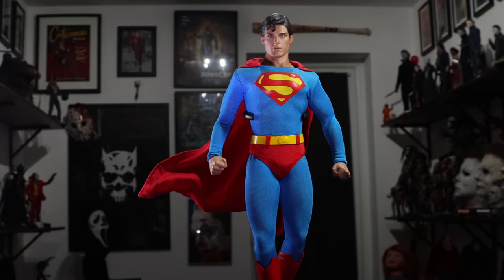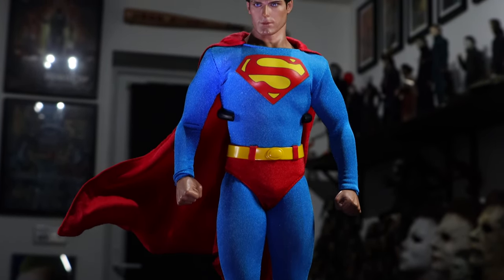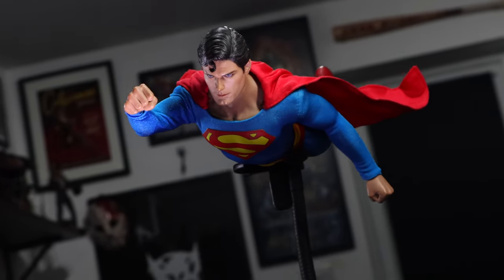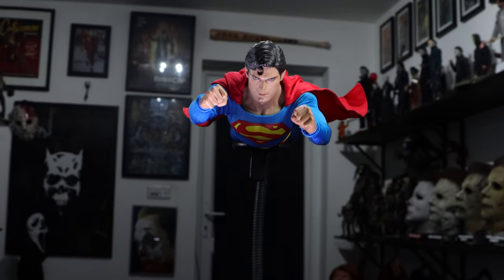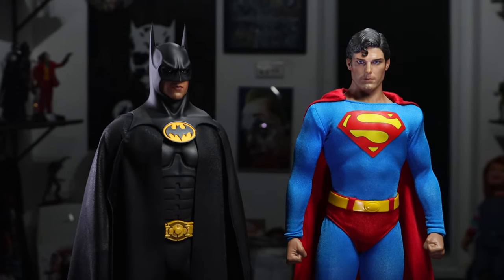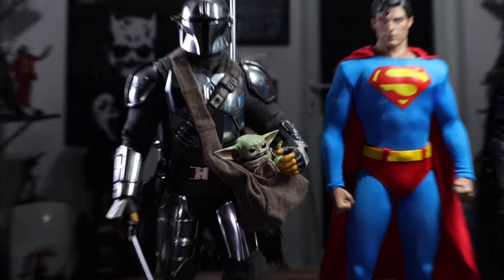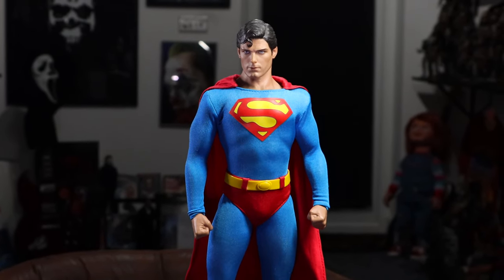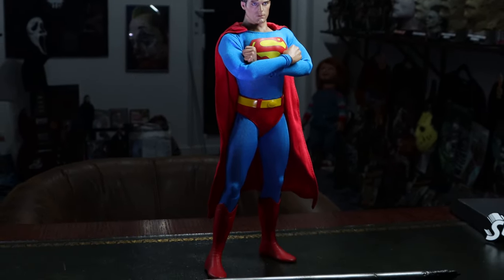HOT TOYS SUPERMAN CHRISTOPHER REEVE 1/6 FIGURE